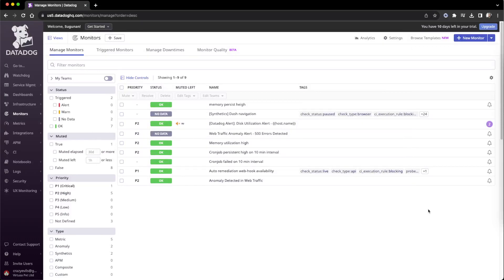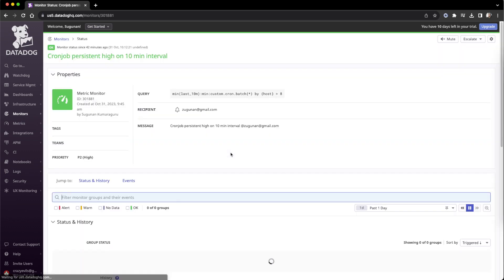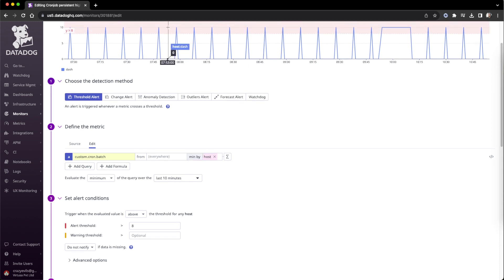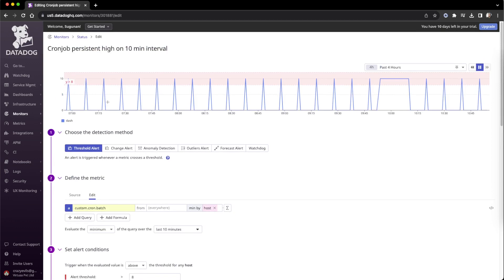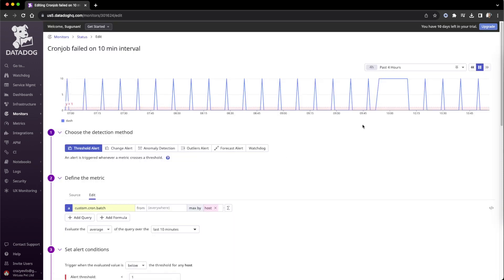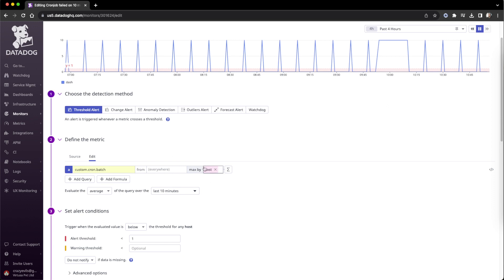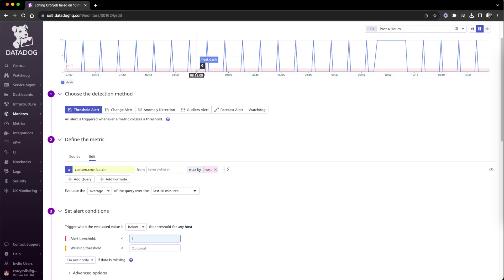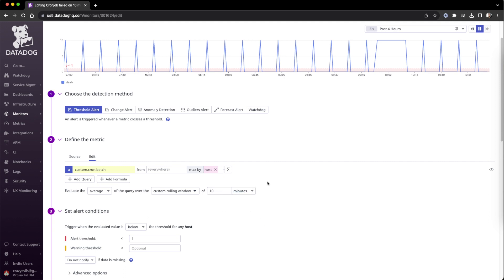Datadog alert for persistent value and schedule job failur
Here we can see if a value persistent more than a threshold for over a period of time. And monitor if a schedule job failed on a fixed interval.

If we want to alert for a metric with persistent value above threshold over a period of time. We need to apply following configuration.

Aggregator: min by
Evaluate the "minimum" of query over a period of "last 1 hour"
threshold greater than 8

min(last_10m):min:custom.cron.batch{*} by {host} greater than 8

If we want to alert for a metric for a schedule job failed to execute on fixed interval. We need to apply following configuration. Make sure a periodic heard beat of zero value send as filler datapoints.

Aggregator: max by
Evaluate the "average" of query over a period of "last 1 hour"
Threshold less than 1

avg(last_10m):max:custom.cron.batch{*} by {host} less than 1